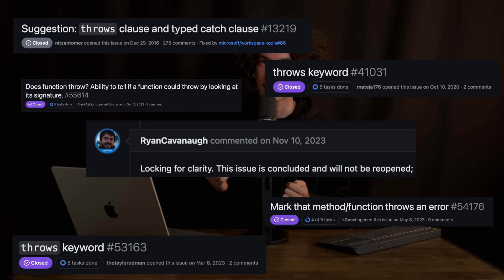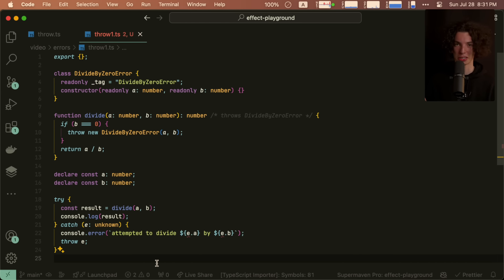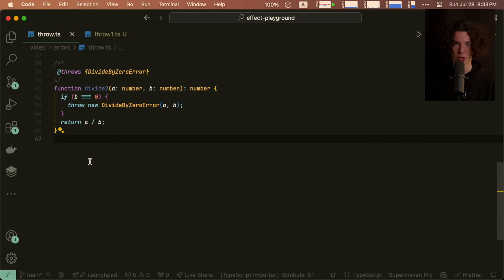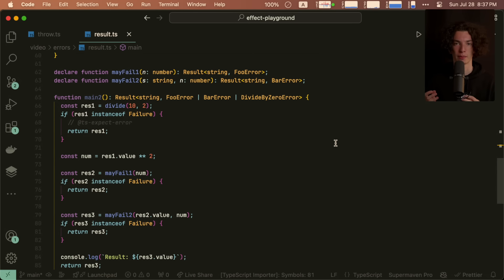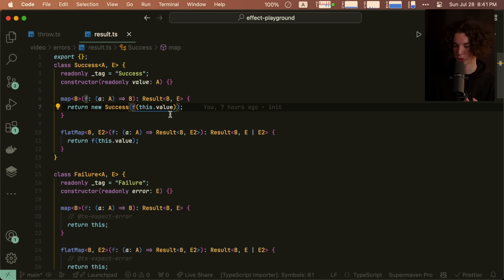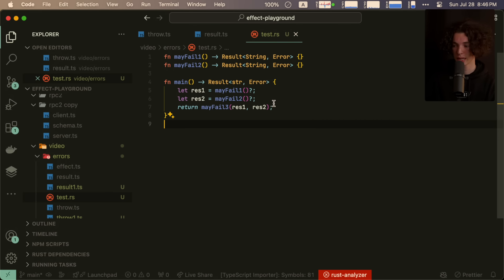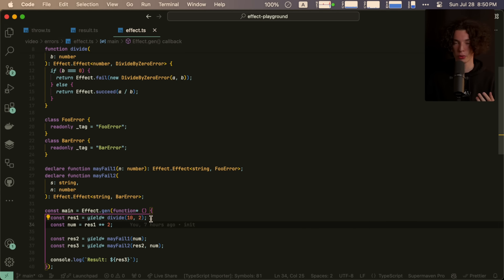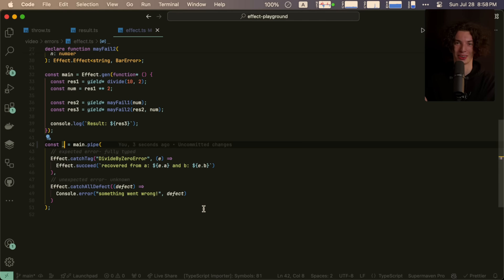The PROBLEM With Error Handling in Typescript (and how to fix it)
HUGE SHOUTOUT TO @t3dotgg FOR LETTING ME RECORD IN HIS AMAZING STUDIO
(thats why the audio sounds so good...)

(and sorry I forgot to fullscreen vscode oops)